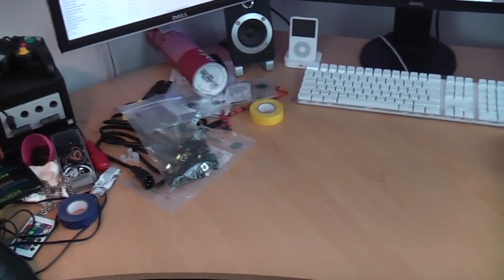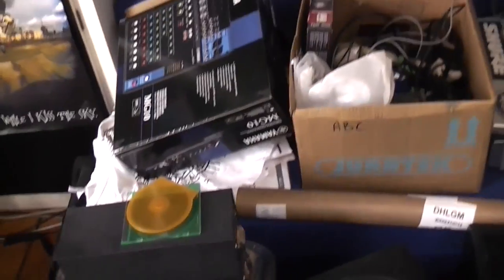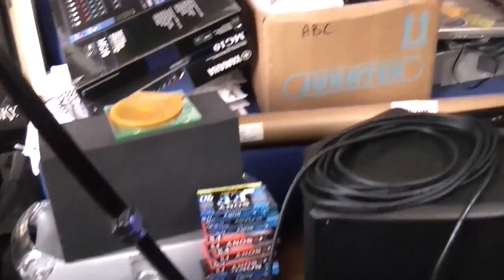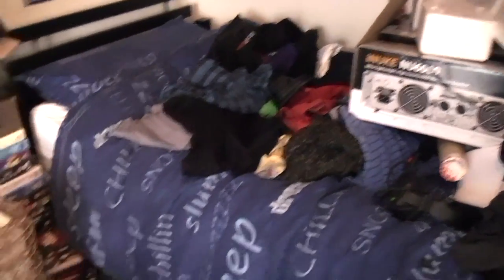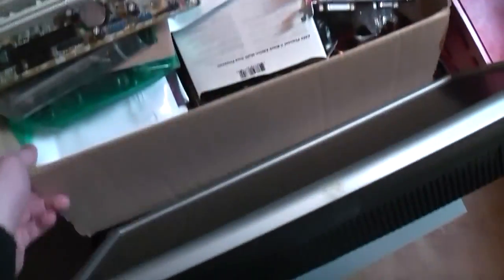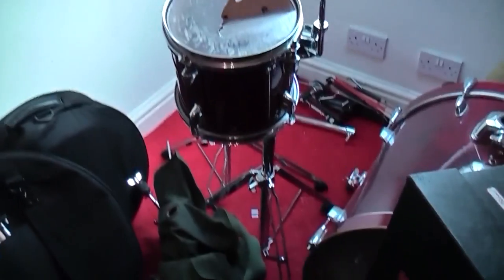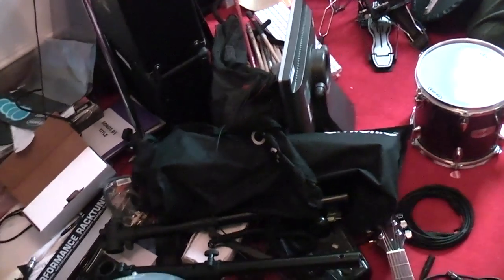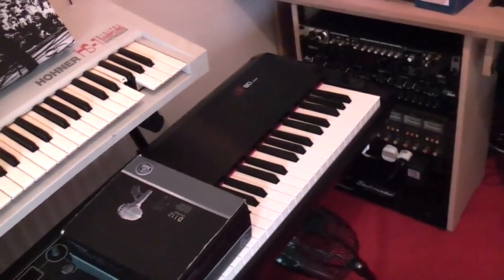A Look at my Junk Before the Big Clearout | IMNC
The next couple of months are all about clearing out my unwanted stuff. I need more space and I want to be organised, so a massive step in making that happen is to clear out a load of my stuff. Watch this video to see how bad it is and to possibly some of the stuff that'll be up for grabs on eBay very soon.